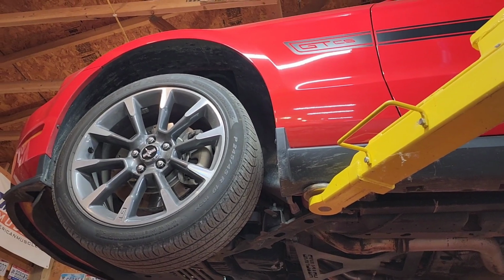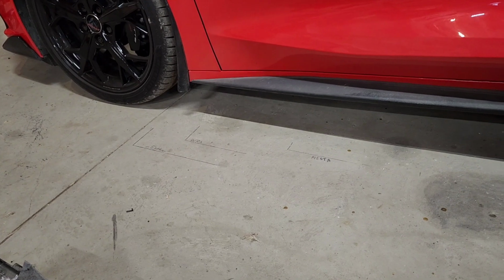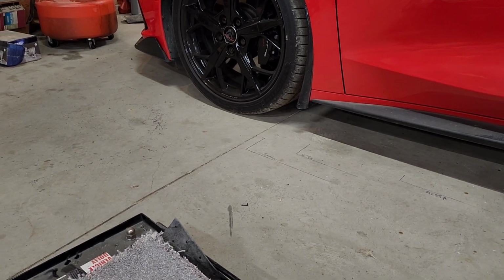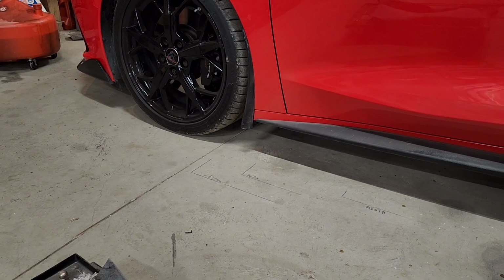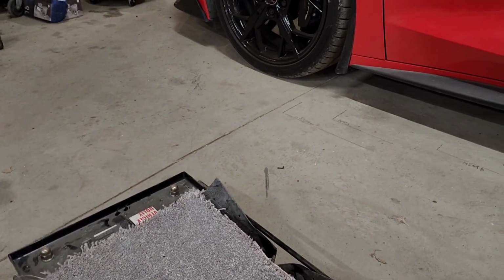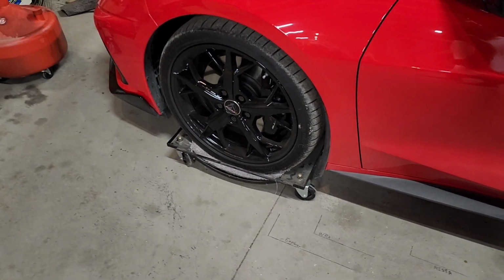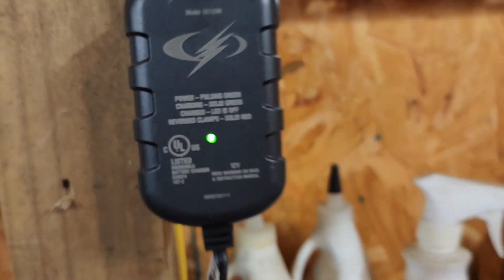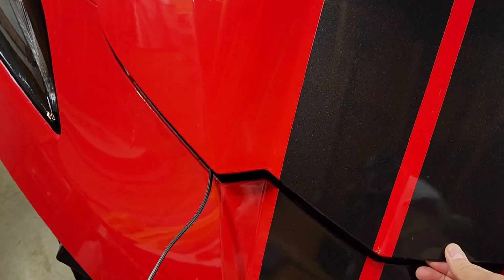C8 Corvette and Mustang GT/cs WINTER TIME STORAGE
Quick video on how I store my sports car in the winter. Products used are linked below.
Any questions or comments let me know.
Products used in video or similar below.

Atlas 2 post lift

Battery Maintainer used in this video on the C8
Schumacher
Two Battery Charger

Cig port adapter

Wheel Dollies/Skates

MTB red or black
Jegs need to order 2 pairs
Random Amazon Brand

Tire Saver Ramps
Race ramp brand
generic might need 2 sets to snap together for width